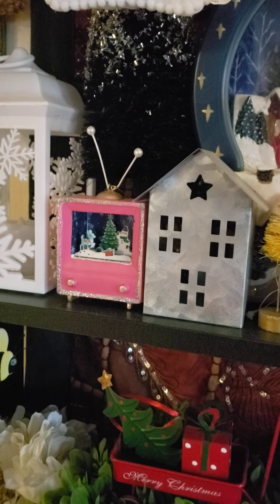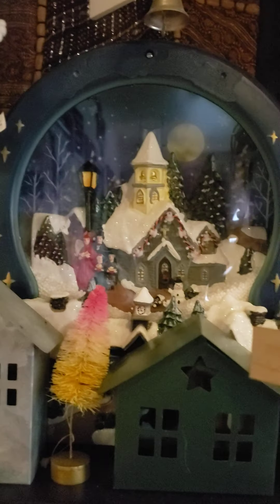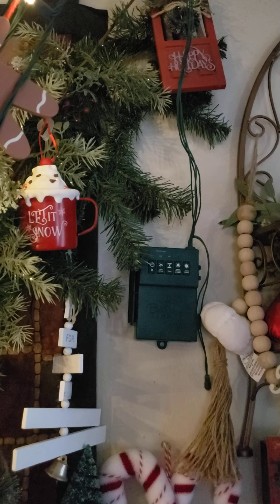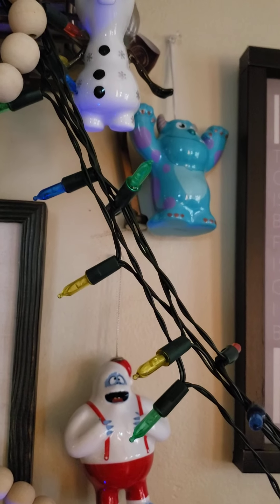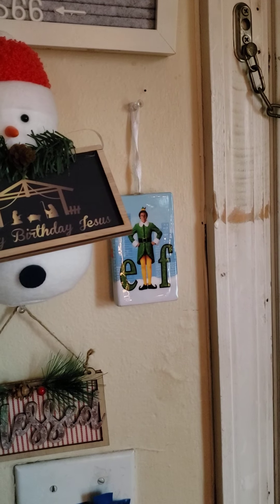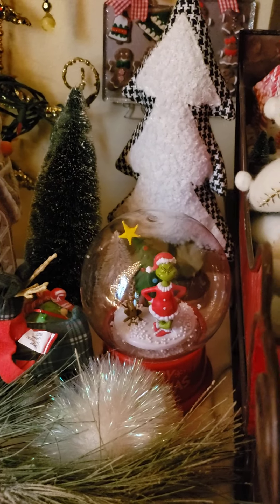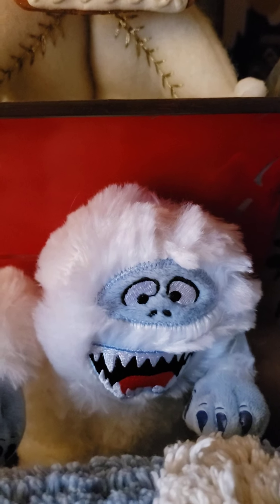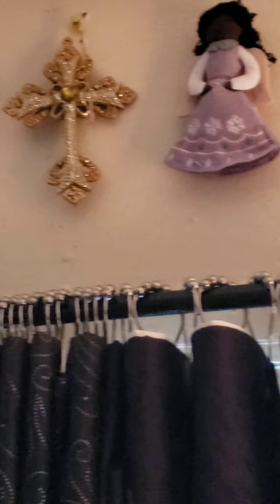CHRIST 🎄 MAS Decor 2022